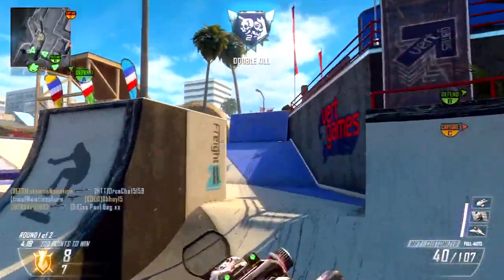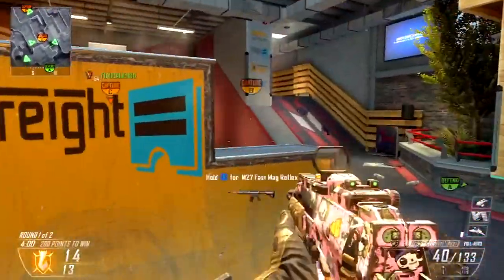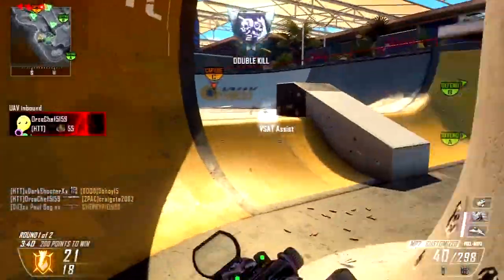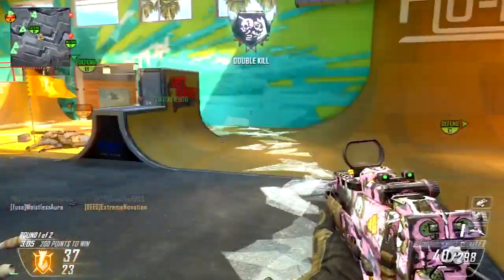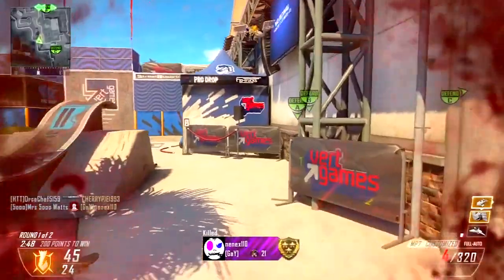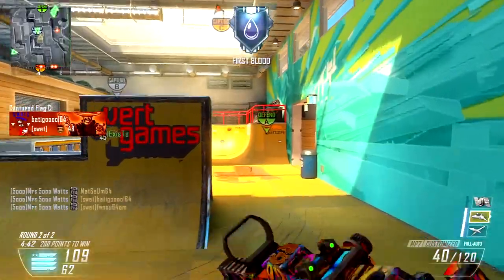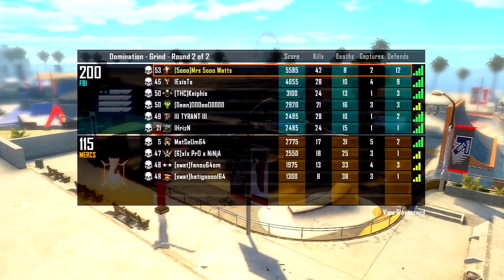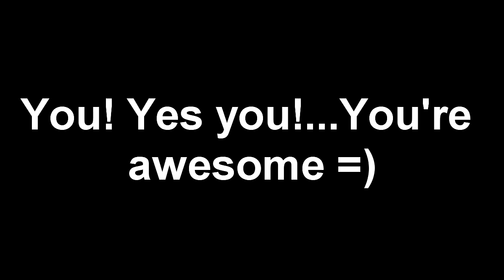NEW CAMO - Black Ops 2 | Kawaii Camo | Graffiti Camo (New BO2 DLC)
CALL OF DUTY BLACK OPS 2 NEW CAMO CAMOS GAMEPLAY JUNGLE WARFARE BENJAMINS DIA DE MUERTOS GRAFFITI KAWAII PARTY ROCK ZOMBIES VIPER BACON GAME PLAY